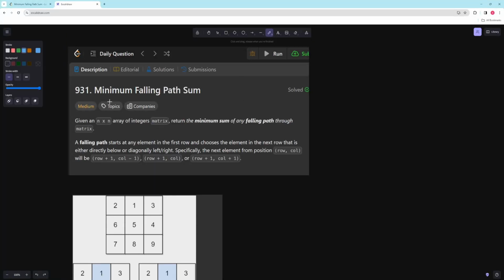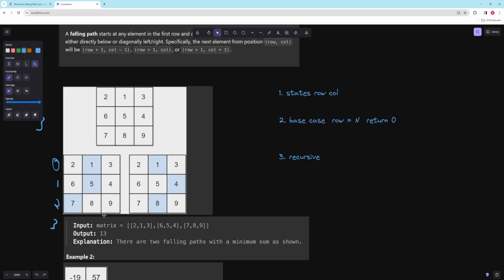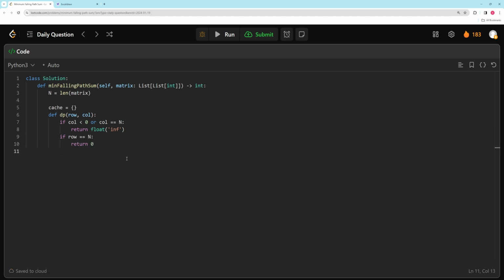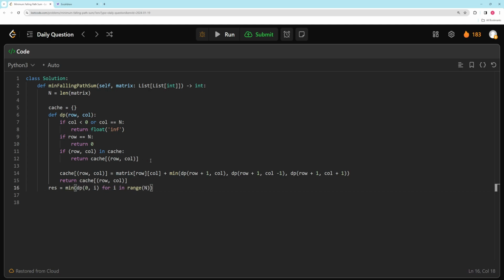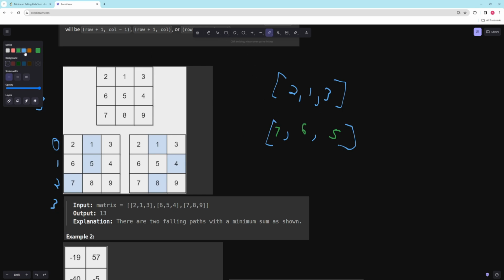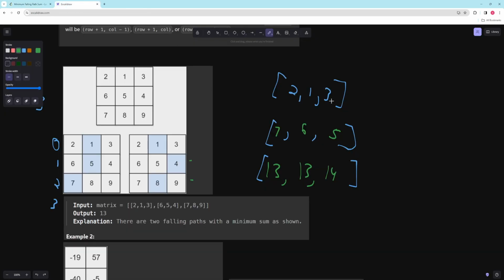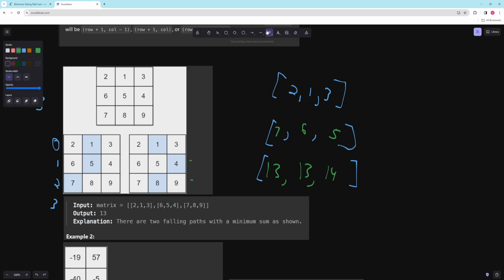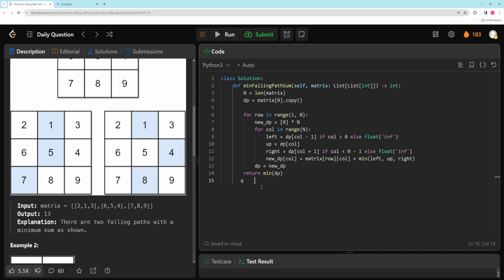LeetCode 931 - Minimum Falling Path Sum - Python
Solution, explanation, and complexity analysis for LeetCode 931